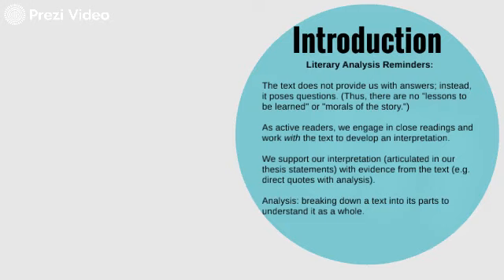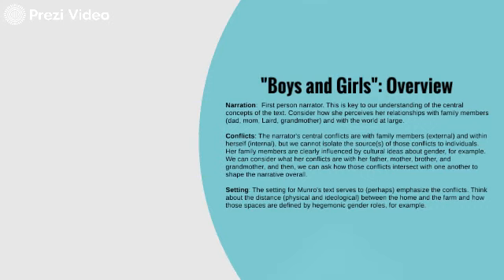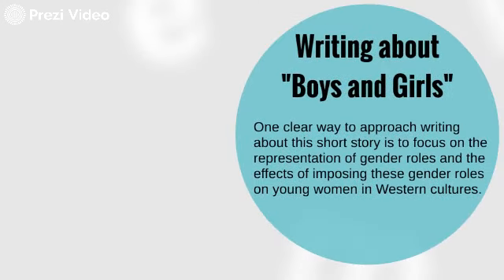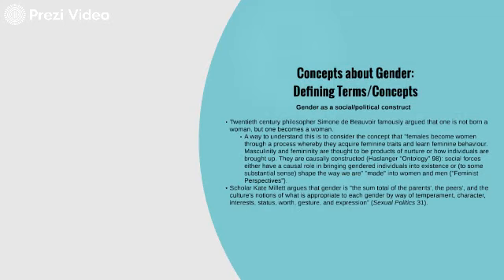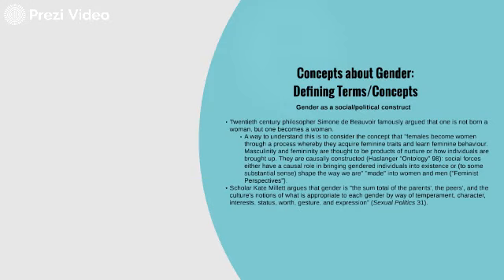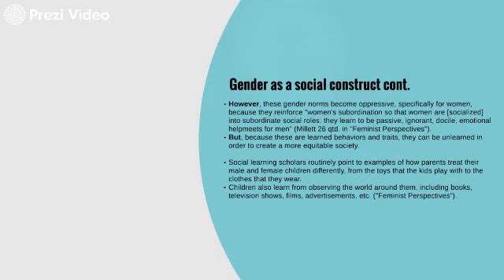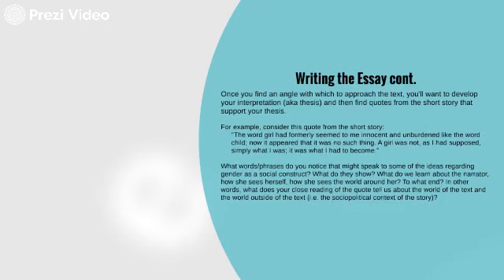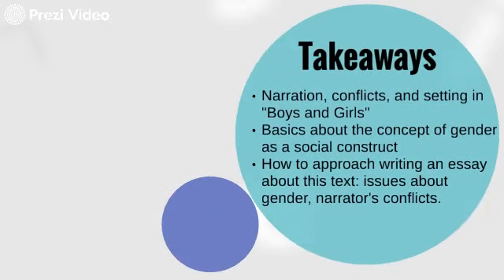Story Overview Alice Munros Boys and Girls